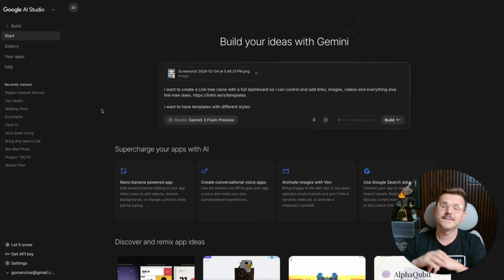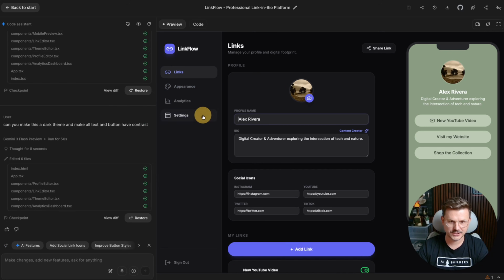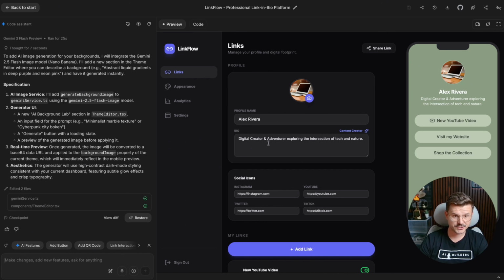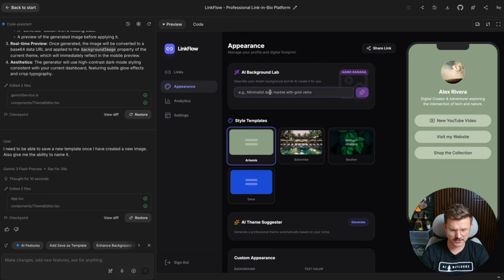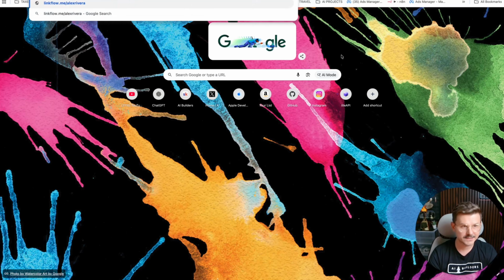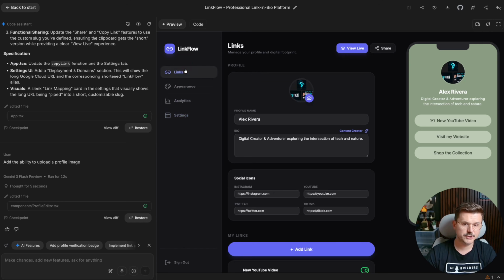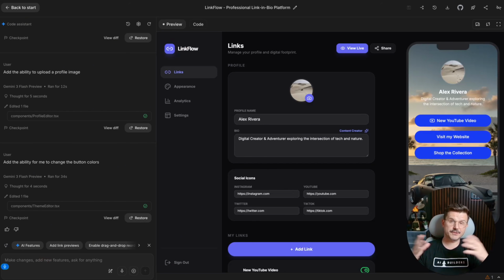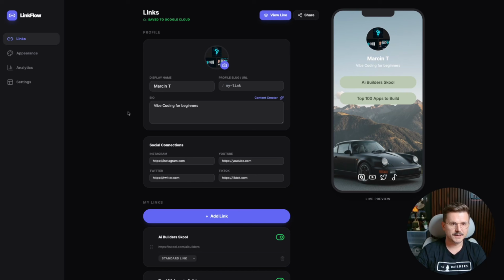Google Ai Studio new update is CRAZY!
Because apparently it is 2026 and building billion dollar software now fits into a coffee break.

We are officially in a world where anyone can rebuild a $1.3B app in about 30 minutes. Front end. Back end. Authentication. Database. Dashboard. The whole thing.

In this video, I walk through rebuilding a Linktree style app from scratch using the newest update inside Google AI Studio.

No templates.
No boilerplate.
No pre built SaaS kits.

Just pure AI assisted building from zero to working product.

By the end, you will have a fully functional custom Linktree clone with:

• Landing page
• User authentication
• Dashboard
• Create and edit links
• Custom slugs
• URL shortener logic
• Hosted front end
• Connected back end

All built inside Google AI Studio.

This tutorial is beginner friendly.
You do not need a computer science degree.
You do not need to be a developer.

If you can describe what you want, you can build it.

What you will learn in this video:

• How to structure an app build with AI
• How to generate front end UI
• How to generate back end logic
• How to add authentication
• How to connect database storage
• How to test everything live
• How to deploy a usable product

This is the same workflow you can use to clone:

• Linktree
• Bio sites
• Simple SaaS tools
• Dashboards
• Internal tools
• MVPs for ideas

Once you understand this flow, you can start building real products instead of just watching demos.

If you are trying to get into building apps with AI, this video will completely change how you look at software.

Join AI Builders in the description if you want the full stack, tools, and workflows.